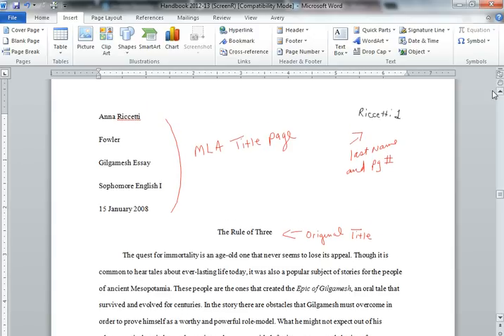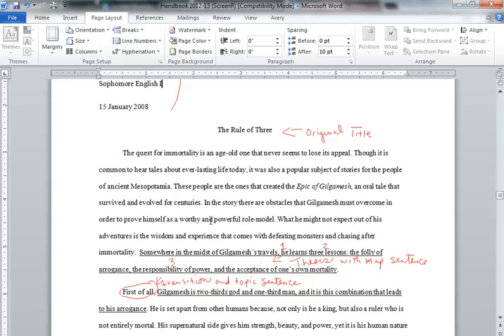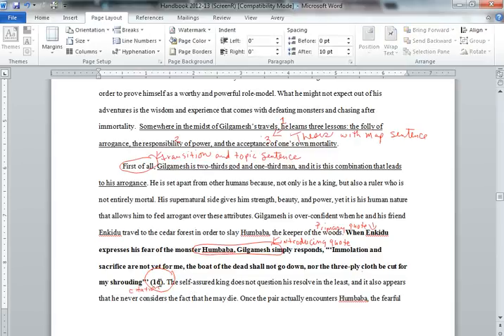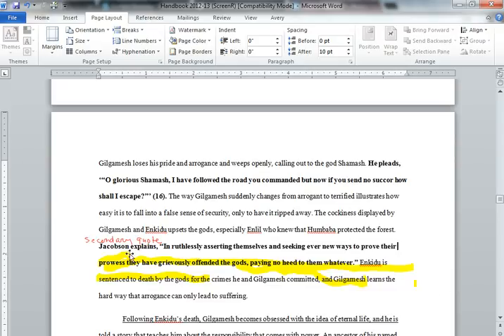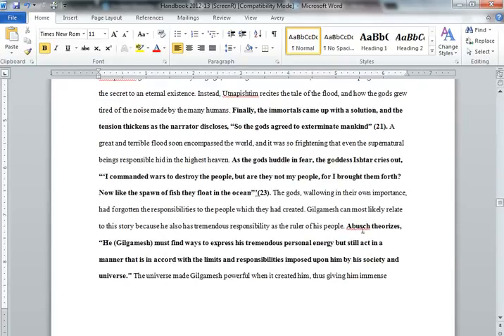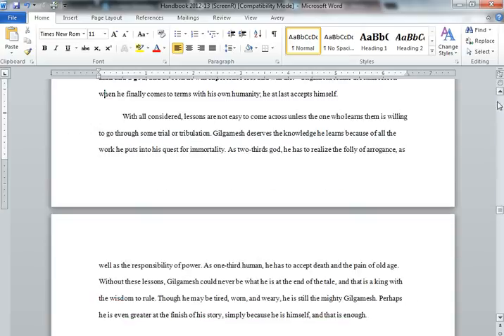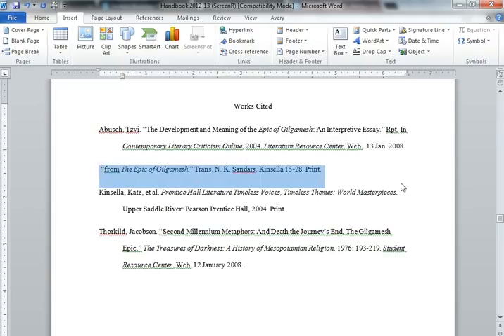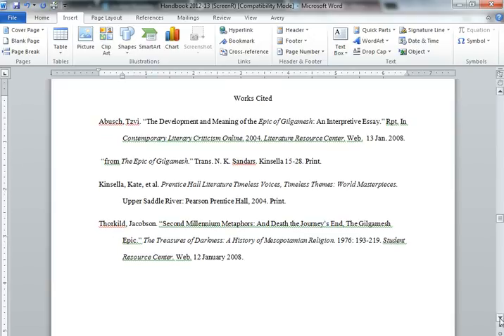Model Essay Explained 13 min 1